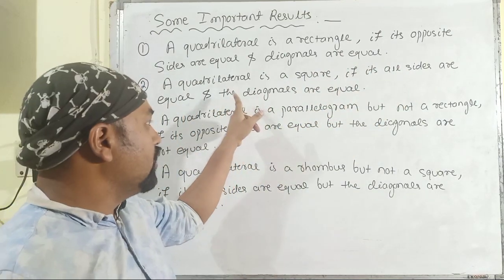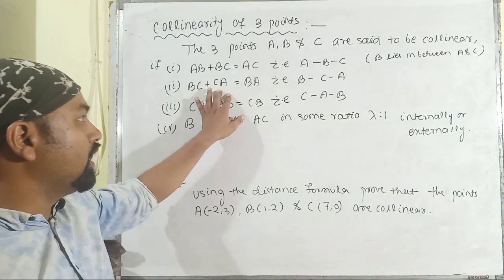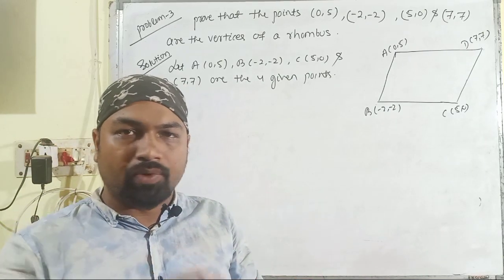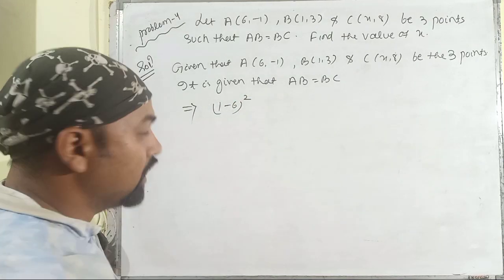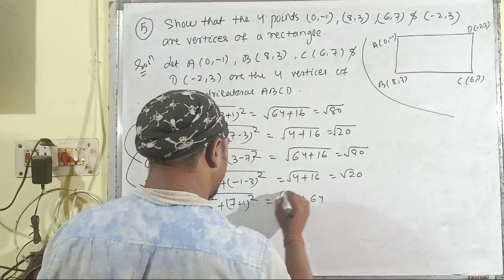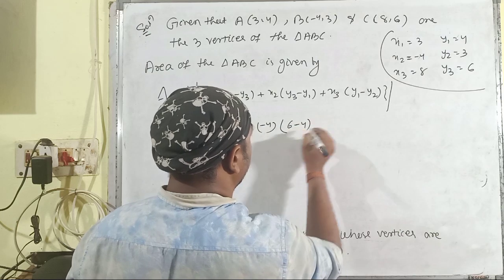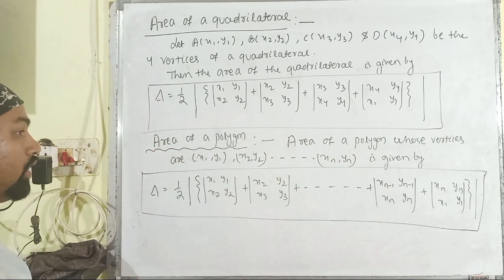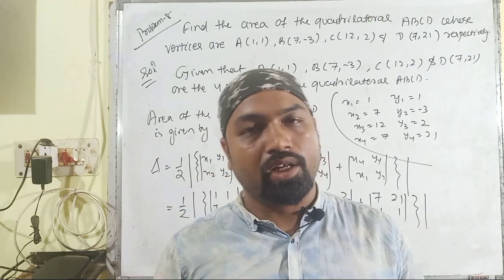Distance formula||Area of a triangle||Collinearity of 3points||Part-2||Class-XI